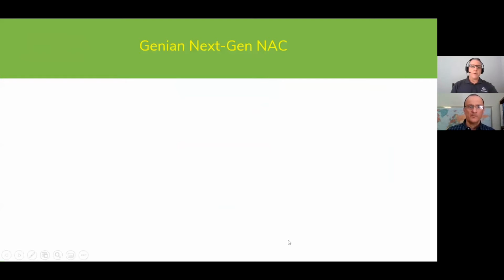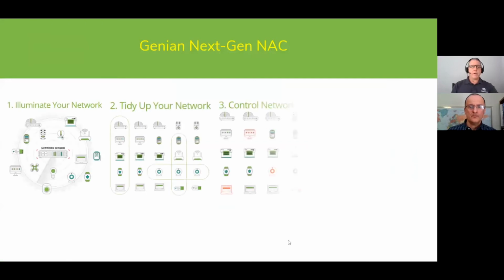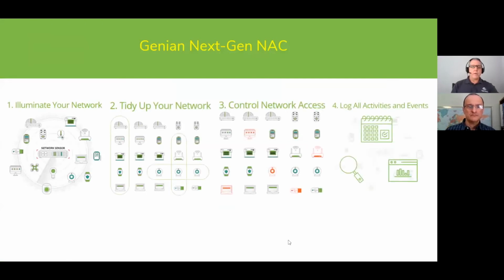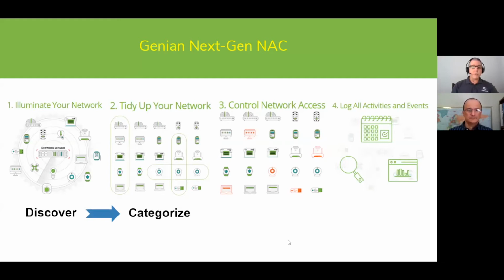What is Genian NAC (GNAC)?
Genians’ Next-Gen NAC provides any organization with the most essential cybersecurity features and functionalities to keep network assets safe and secure. Without disturbing existing operations, Genians’ Next-Gen NAC ensures full network surveillance for all network-enabled devices and provides dynamic access control to maintain compliance with IT security policies. It then leverages automation to orchestrate an organization’s entire security portfolio in concert with NAC to achieve an optimally secure network access environment.